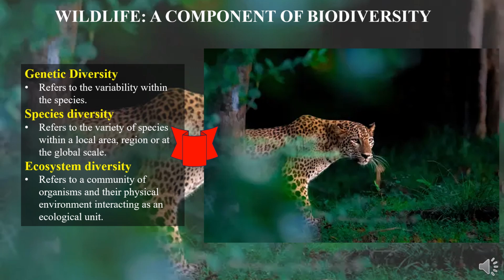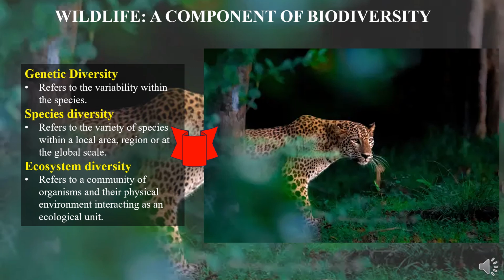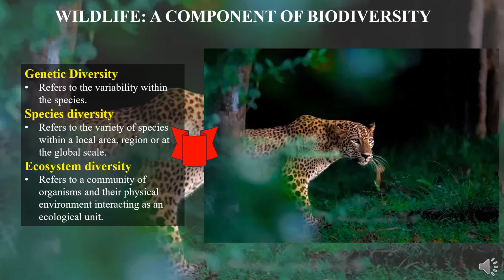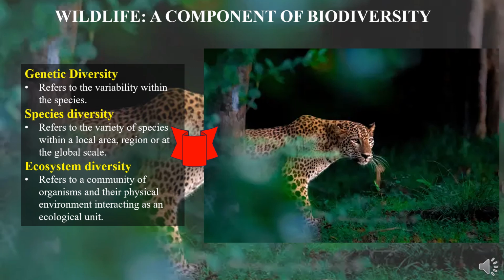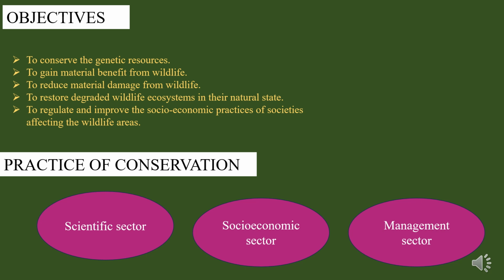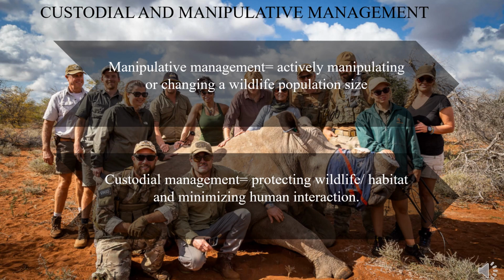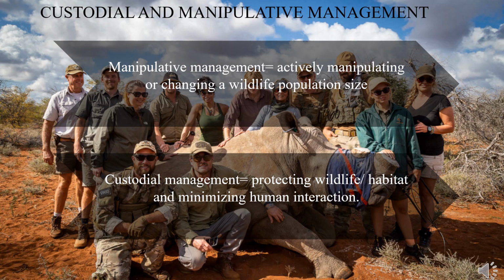PART 19, EVS; Wildlife Conservation and Management